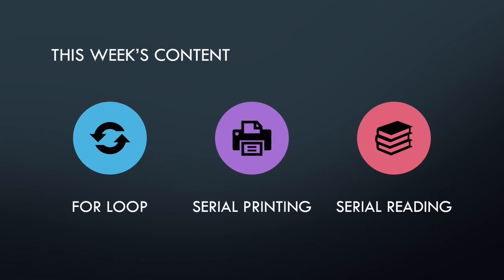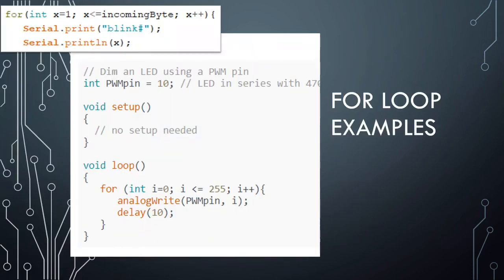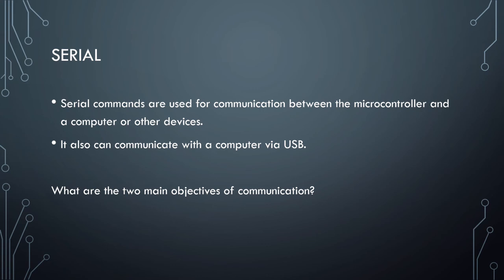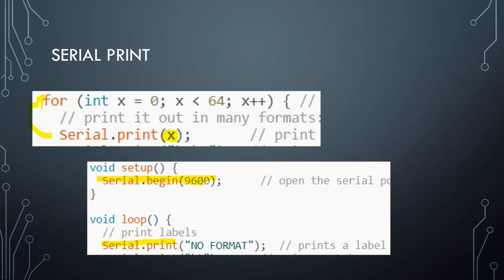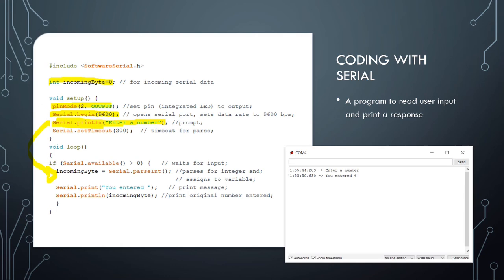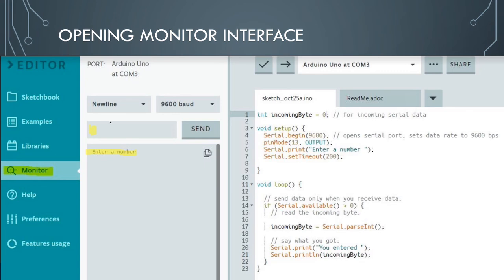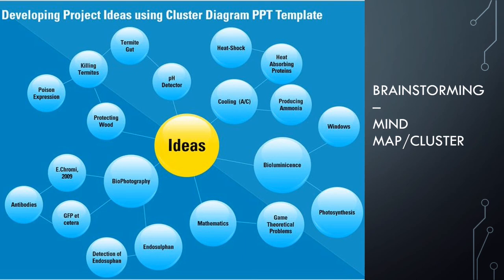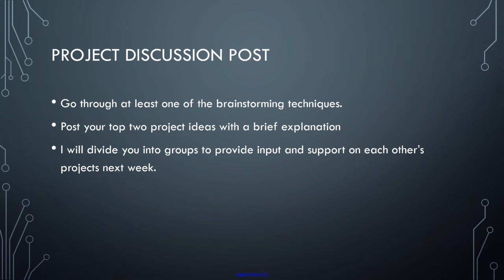EERT22014| Fall2020 | Week 9 Lecture